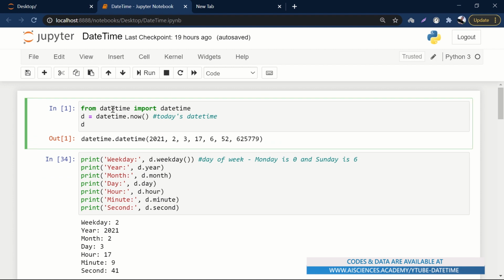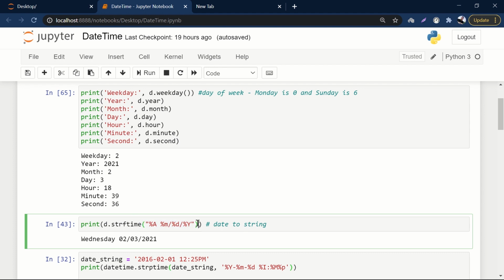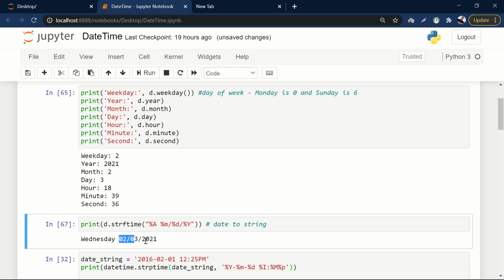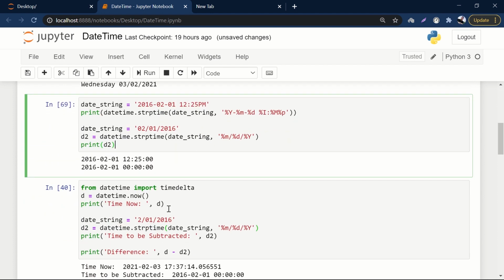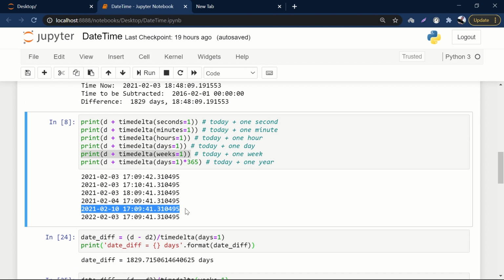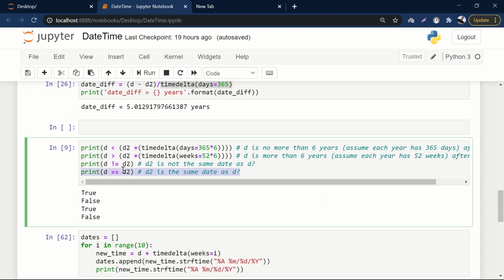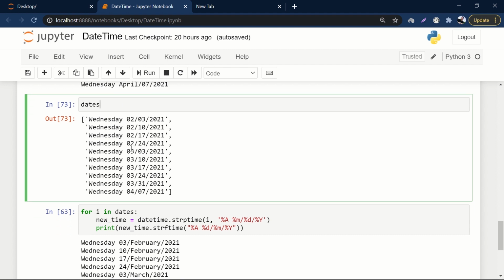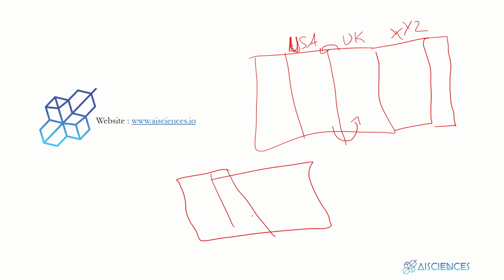Date/Time Object in Python Explained for Beginners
In this video, we are going to explain to you what is date/time object, why it is important, and how to manipulate it.

We will discuss the following in this video:
🕕 (0:00:09) Introduction
🕕 (0:01:02) Python Implementation and Meaning
🕕 (0:03:46) Date/Time Cheatsheet